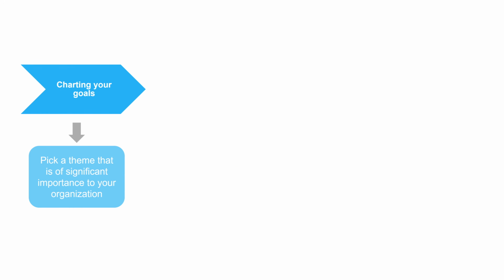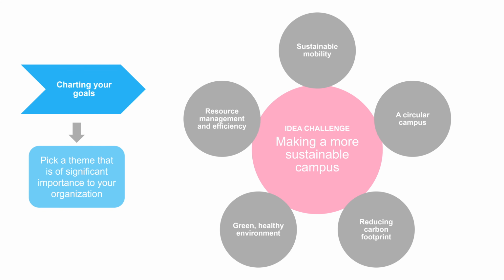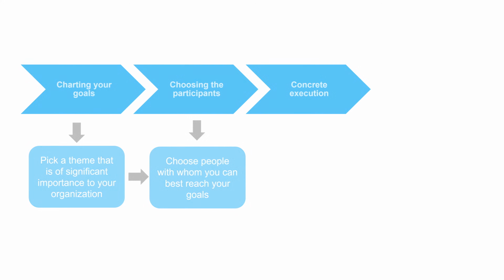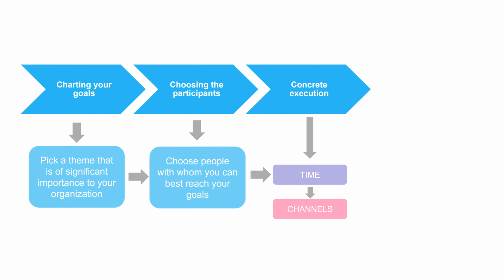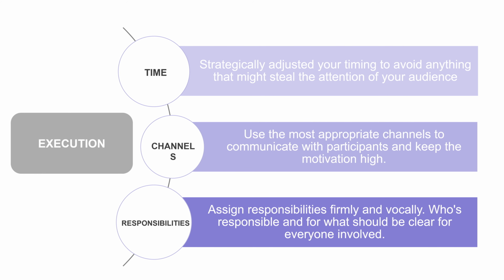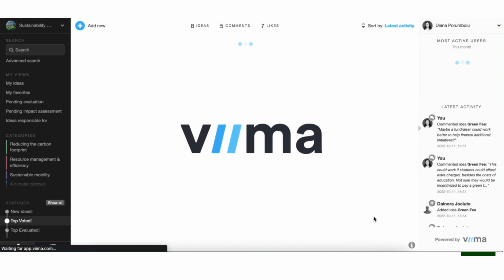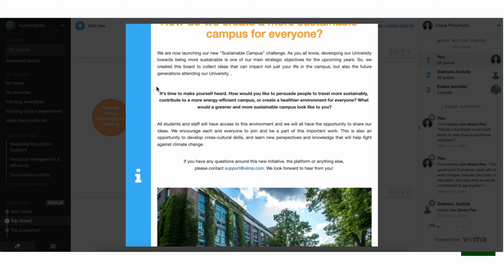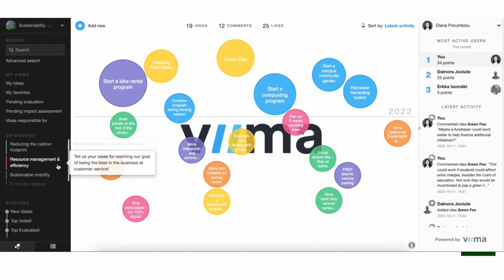Idea Challenges Explained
As everyone knows, every innovation starts from an idea. They are the cornerstone of innovation. But, everyone has ideas all the time, so clearly that isn’t the biggest challenge in innovation. Instead, it’s turning ideas into innovations that bear tangible results.

There are many ways in which you can achieve this, but one proven practice for kickstarting those efforts are idea challenges, which is the topic for today's video.

If you're looking for a tool to help you collect ideas, sign up for a free Viima account today

About Viima:

Viima is your one stop shop for collecting & managing ideas. Our innovation management software helps you go from ideas to innovation, every step of the way – and it scales with your innovation needs.